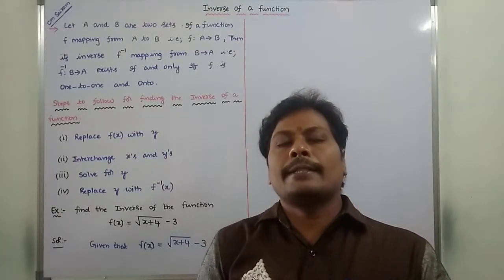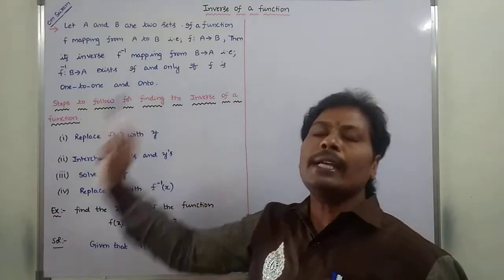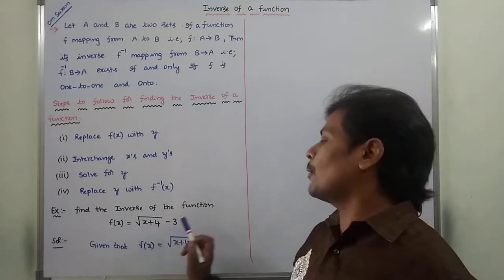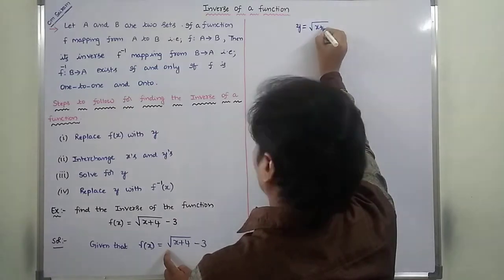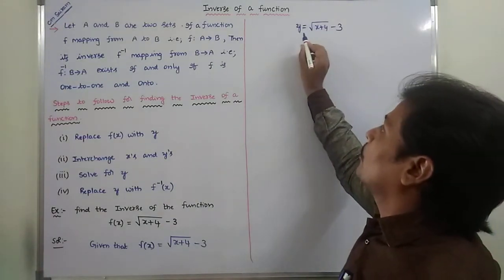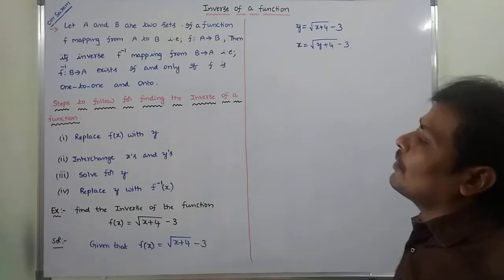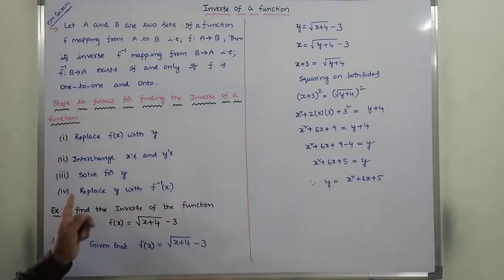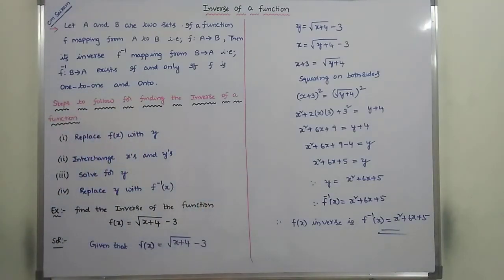Inverse of a Function || Inverse of a Function (Example) || DMS || MFCS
1. Definition of Inverse of a function.
2. Procedure for finding the inverse of a given function
3. Example problem